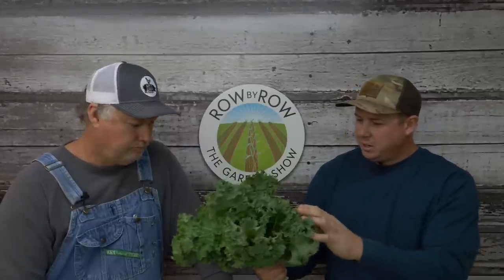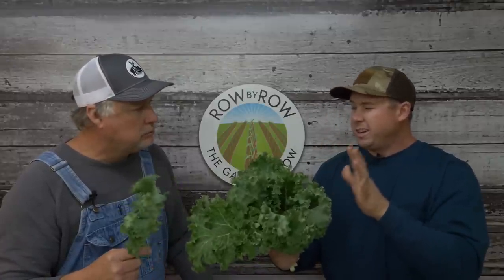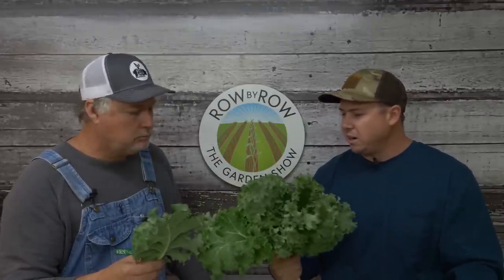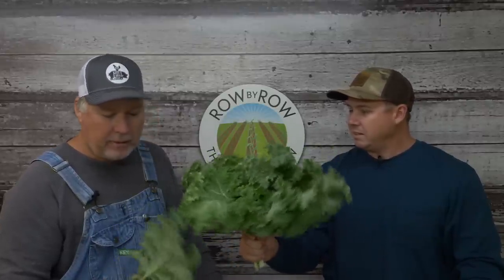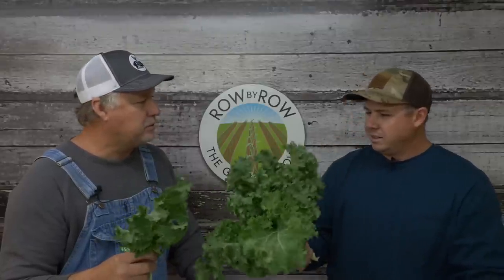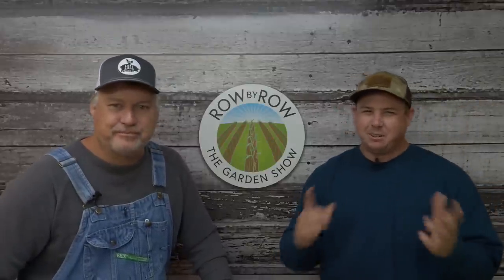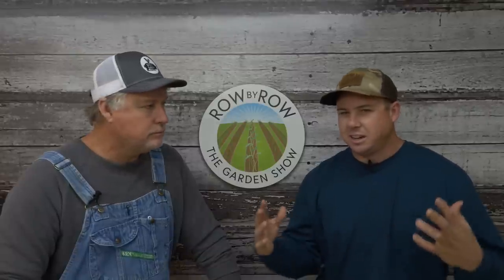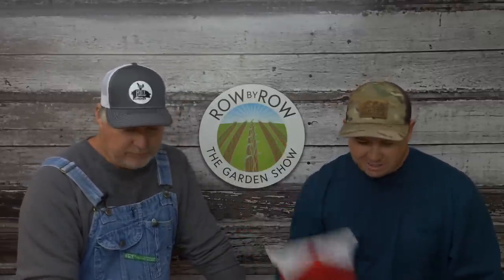Homesteading with "THE DANCING FARMER" of Cog Hill Farm!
We recently took a road trip through Alabama and we just had to stop by and see our buddy Jason at Cog Hill Farms. He gives some great advice for beginner homesteaders!